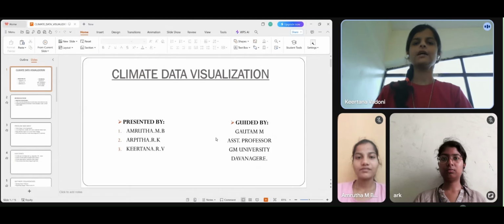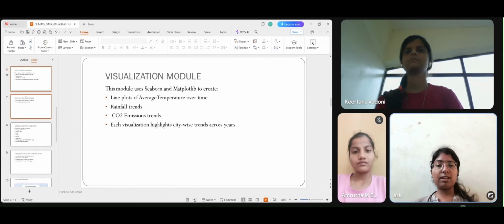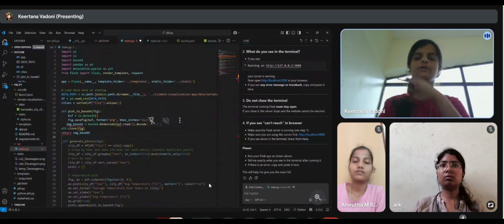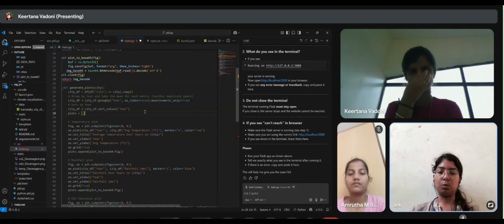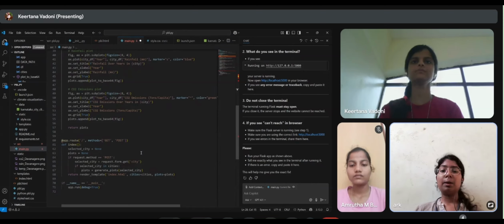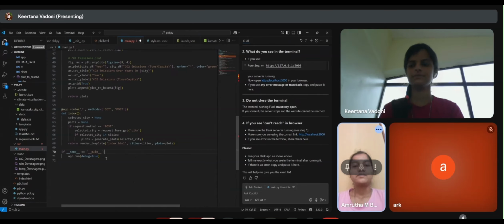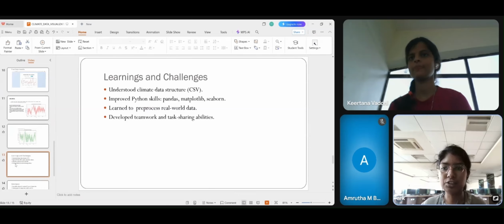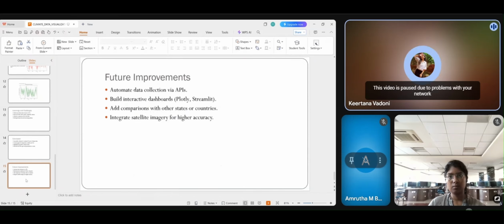CLIMATE DATA VISUALIZATION_KARNATAKA_A mini PBL project based on python